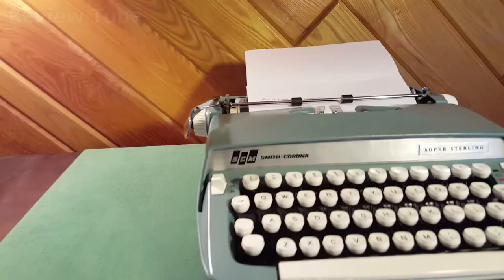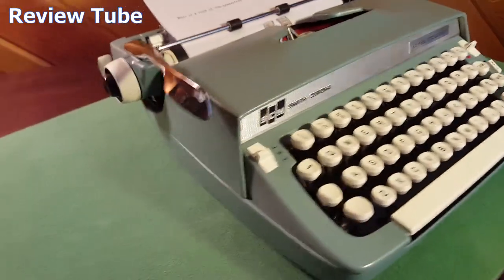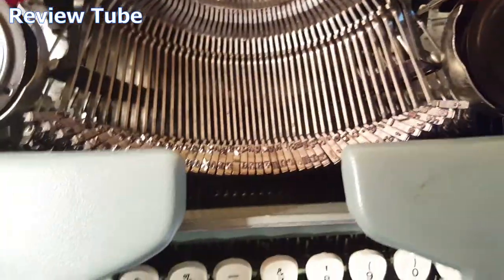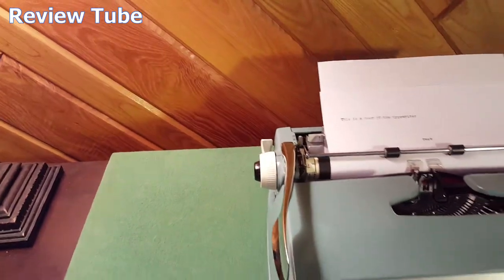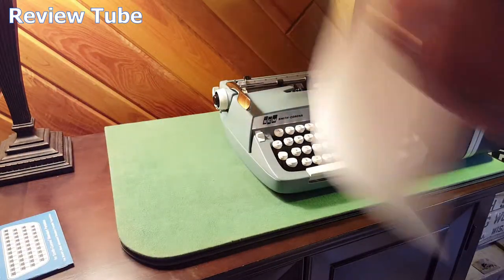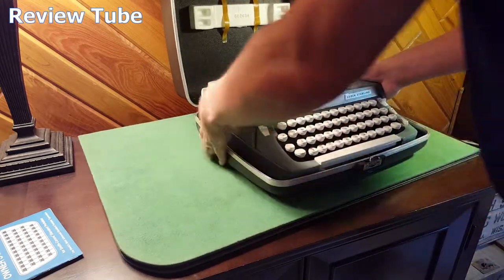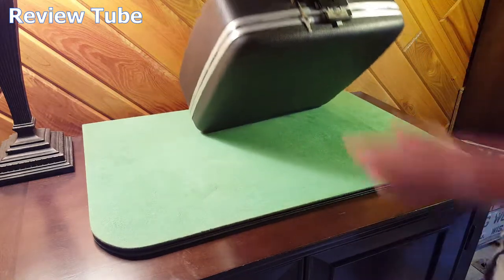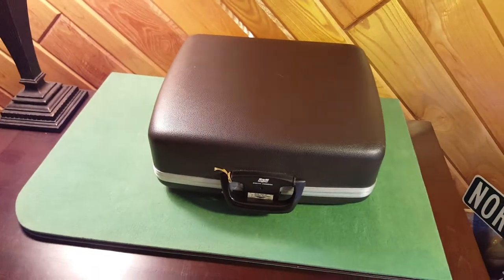1968 Smith Corona Super Sterling Typewriter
A very nice 1968 Smith Corona Super Sterling Typewriter.  I made the video to show the product for online sales...I'm leaving it up because it's a cool machine.